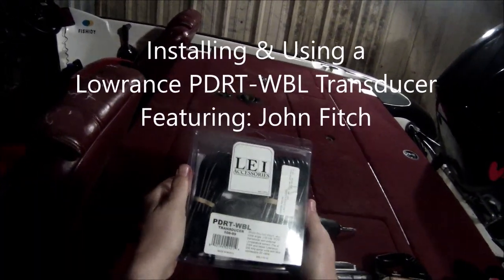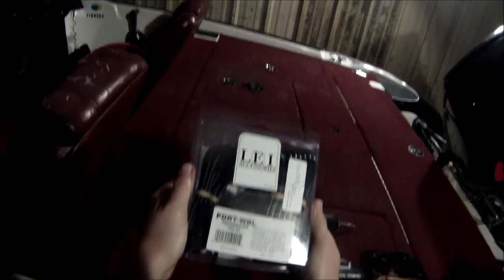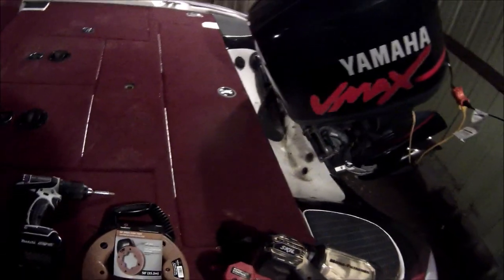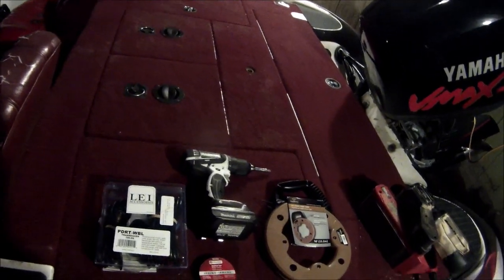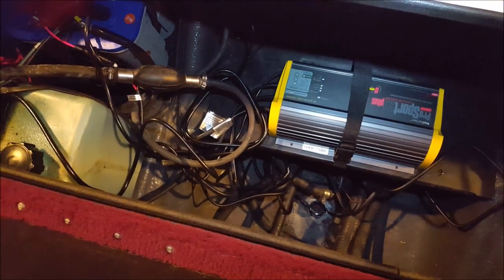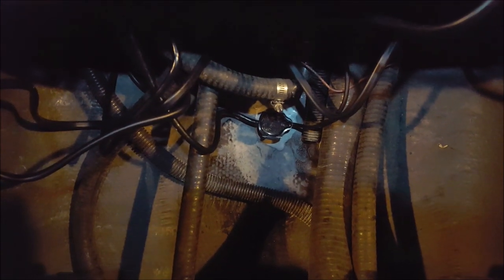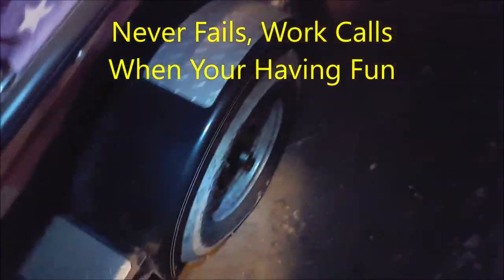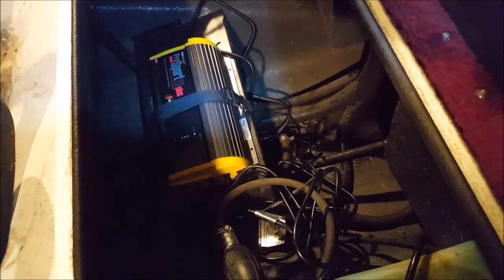Installing & Using a Lowrance PDRT-WBL Shoot Thru Hull Transducer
In this Video we go over an install of the Lowrance PDRT-WBL Shoot Thru Hull Transducer and get to see what it looks like on the water on Gibbons Creek Reservoir in Carlos, TX.

or